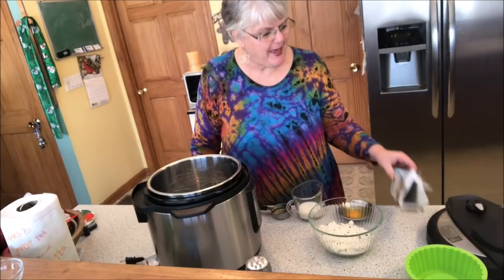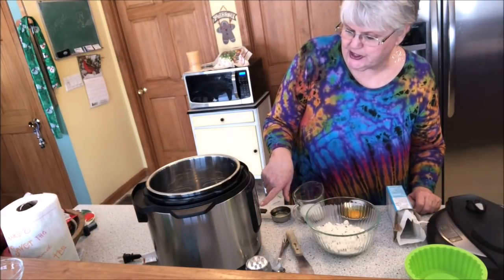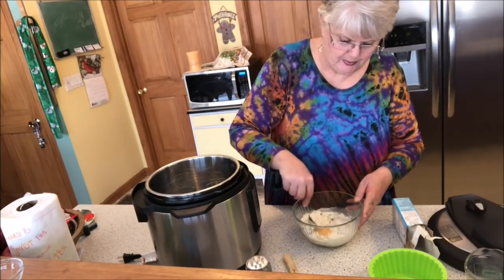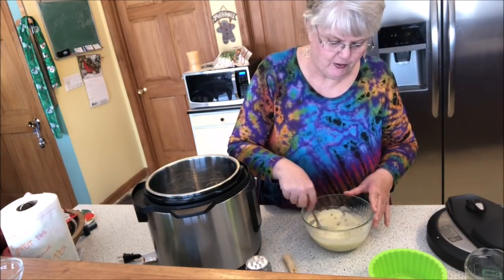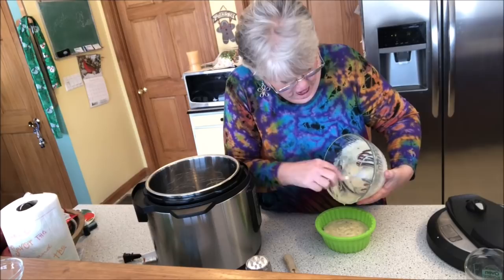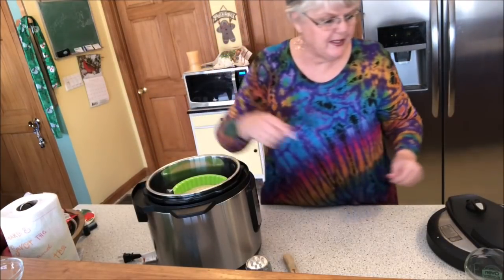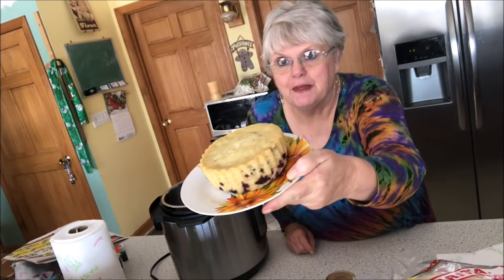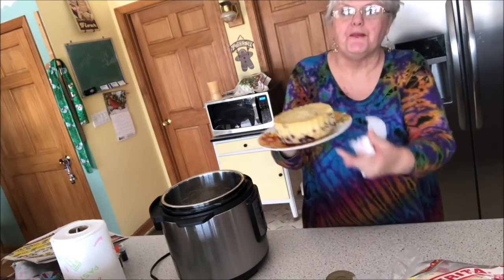Instant Pot Blueberry Coffee Cake/Shout Out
This was a very easy recipe recipe to make in the Instant pot I made it in my 6 quart The round baking dish is 6" and fits in it really well.. So let's get started..
You need
1 pkg of Jiffy Blueberry Mix
1/4 cup of milk
2 tablespoon of oil
1 egg
baking dish calls for 8" square I used 6" round
spoon
Mix well
spray baking dish
pour batter in dish
1 cup of water in steel bowl
put the baking dish on your rack in the instant pot
set Manuel for 25 minutes
Once done do a quick release...
take out let cool
put on a rack
You could put a glaze on top or frosting dusting powder
I choose not to use anything...
Shout Out Goes to Bama_Grits
link below go check her out a wicket nice lady a little of everything
Bama_Grits
Blueberry Coffee Cake
Shout Out
# Instant Pot
Jiffy Muffin Mix
MAINEiac Grammie' Homestead